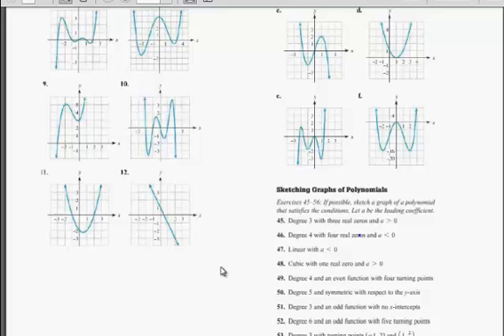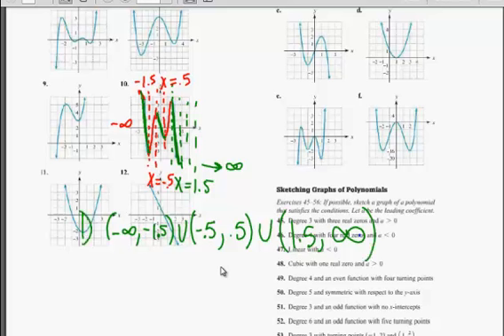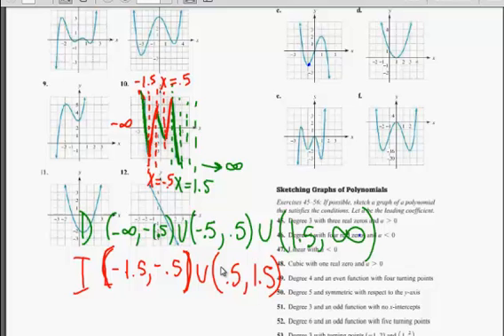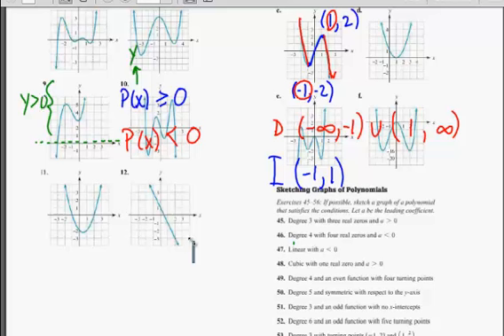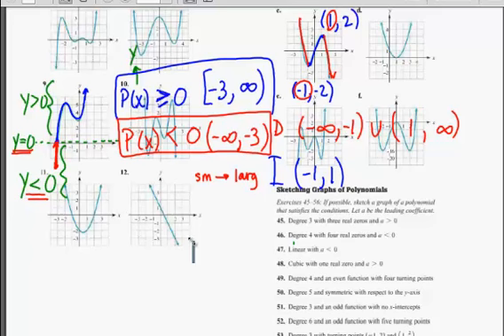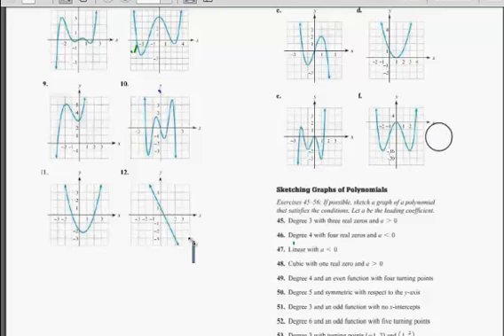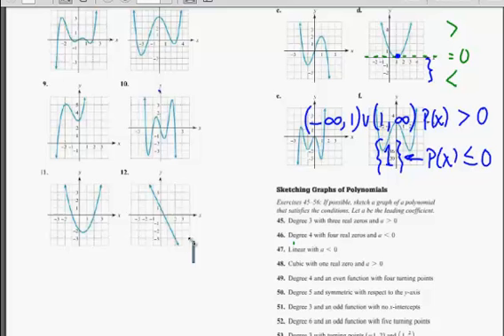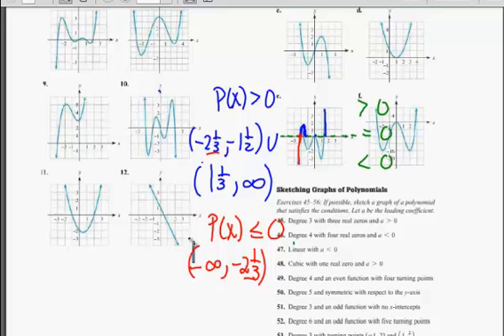Increase decrease gtr0 less0